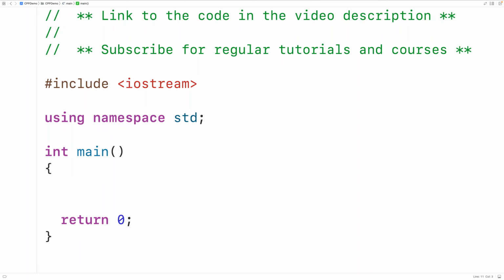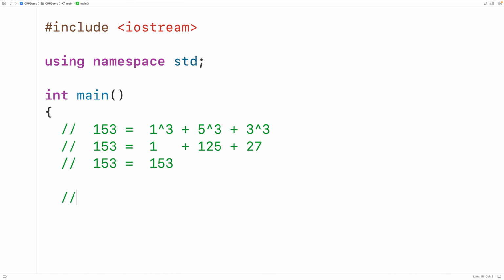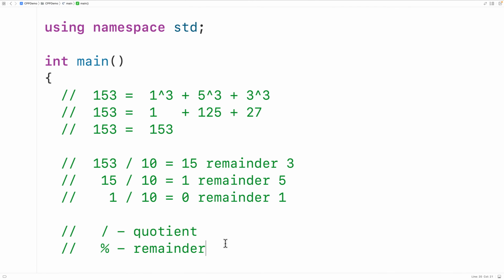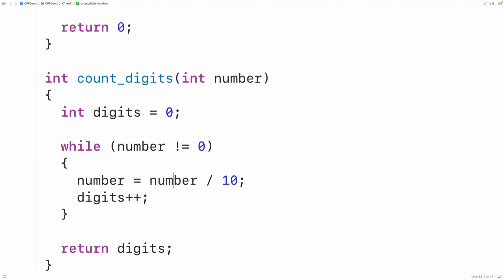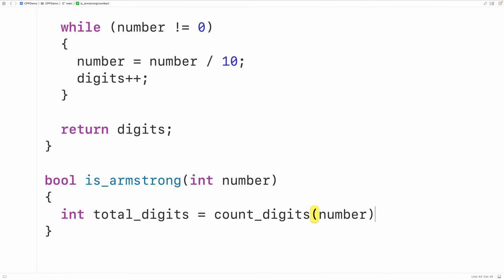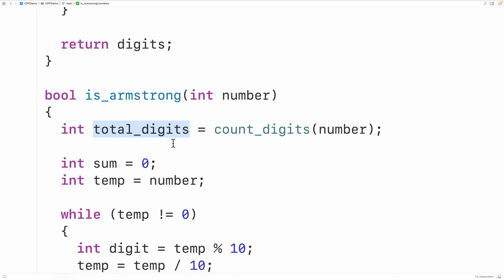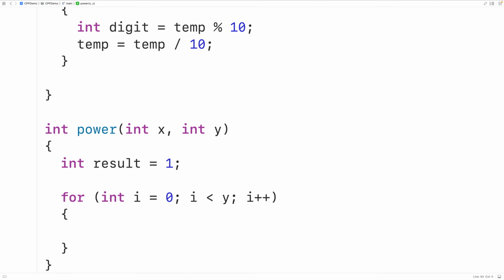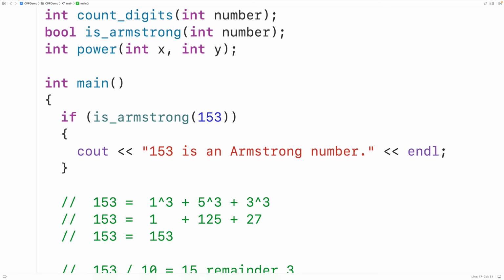Check If A Number Is An Armstrong Number | C++ Example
How to check if a number is an Armstrong number using C++.  Source code to build a portfolio that will impress employers!